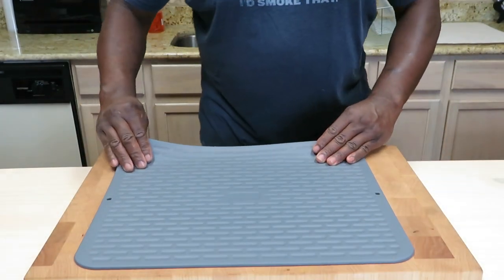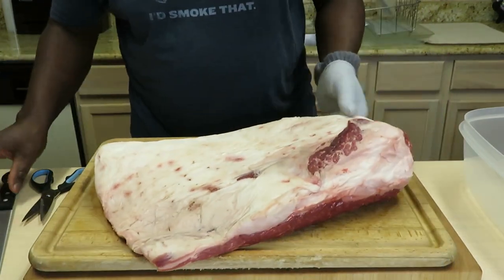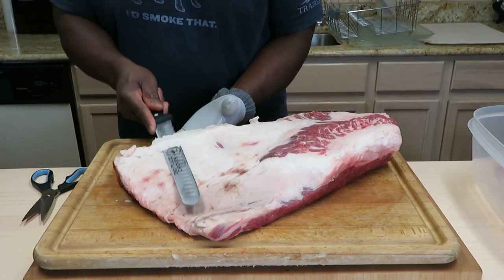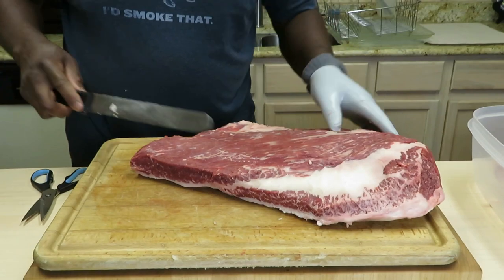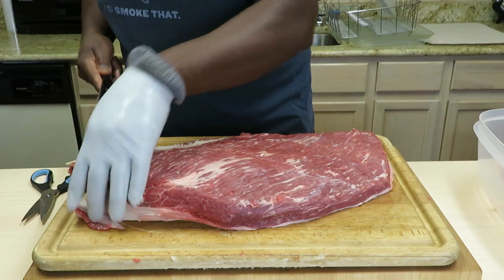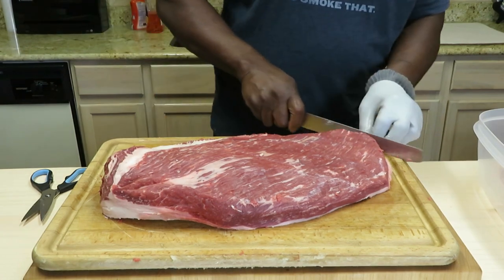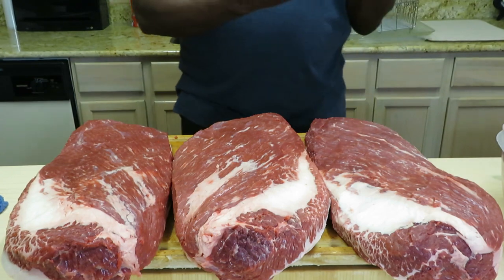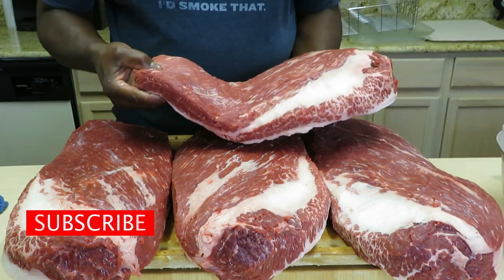Mama and Papa Joe Trimming Briskets to feed the Masses